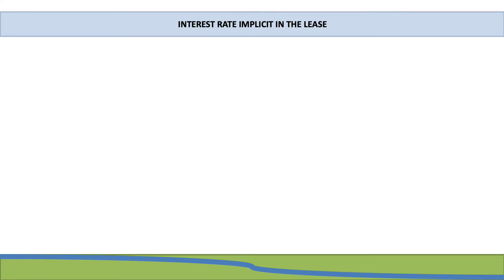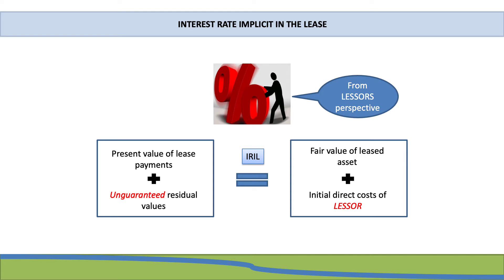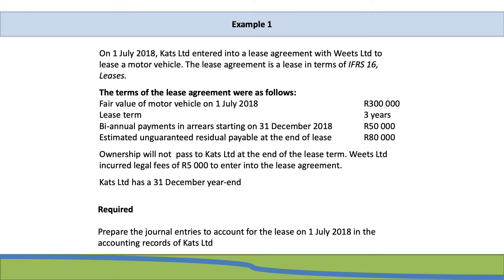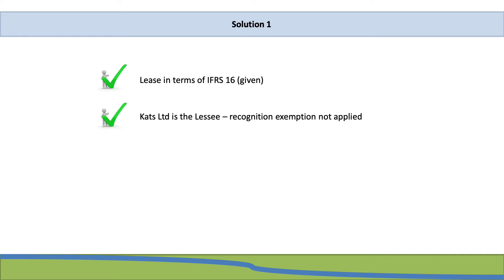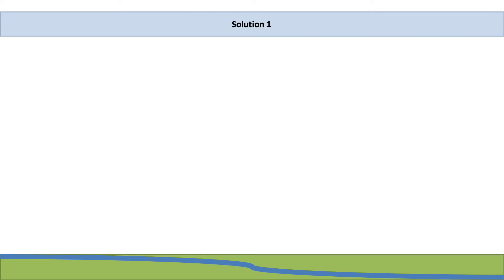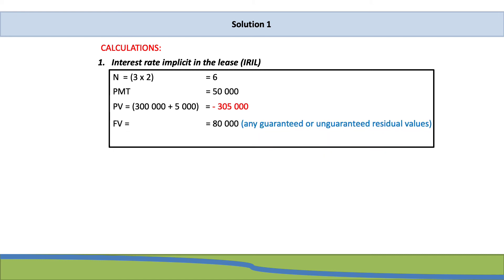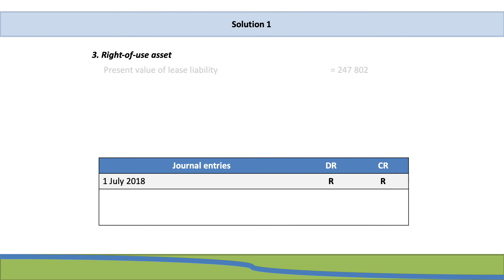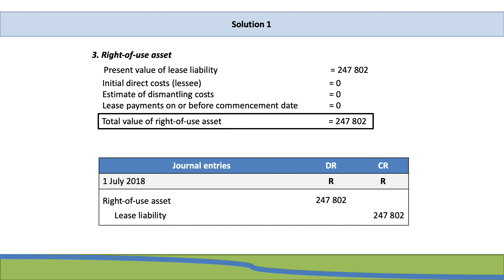FAC3703 / FAC3762 / FAC4861 (IFRS 16, Leases) - Interest rate implicit in the lease (IRIL).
We focus on the principles that apply when calculating the interest rate implicit in the lease.